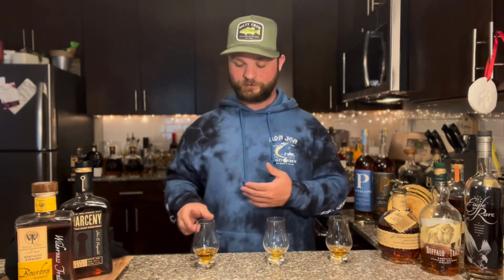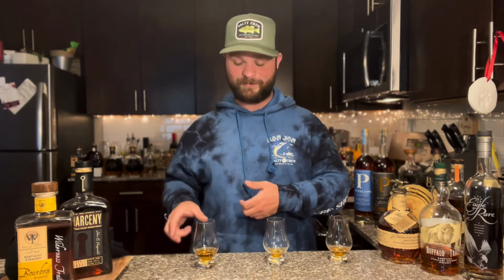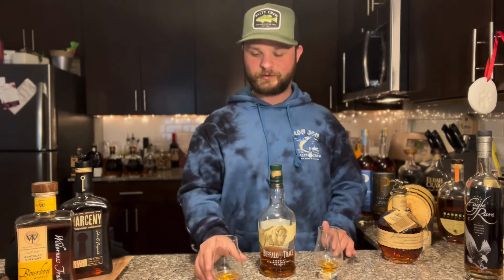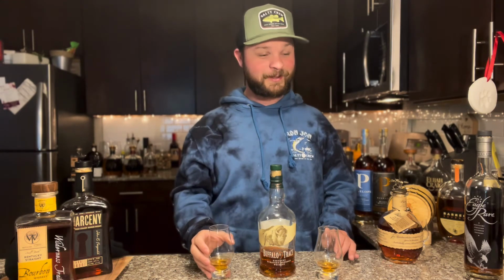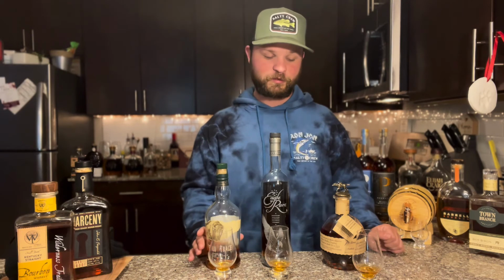Blanton's, Buffalo Trace, Eagle Rare - Bourbon Battles - Best Buffalo Trace Product? Sub Giveaway!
In todays video we dive into Buffalo Trace distillery and go in blind to see which bourbon is the best. Blanton'? Eagle Rare? Buffalo Trace? You have to watch to find out. These are all exceptional bourbons that everyone should have on their shelves I just hope we all don't break the bank to do so. We are also doing a 100 Subscriber Giveaway! make sure to subscribe to the channel if you're new and like and comment to let me know what you think is the best buffalo trace product is.